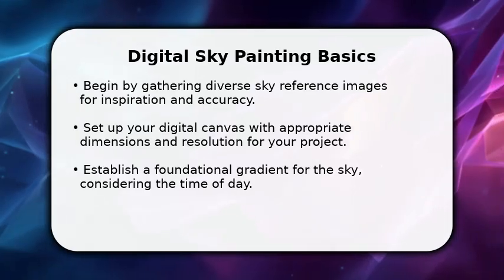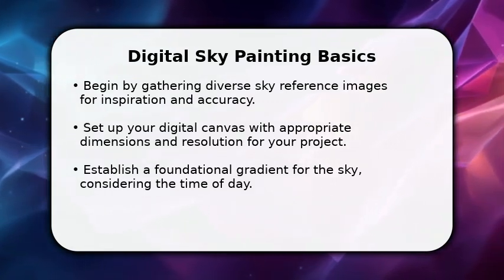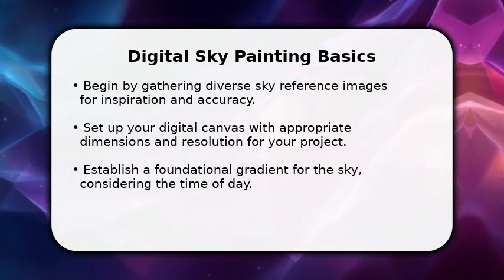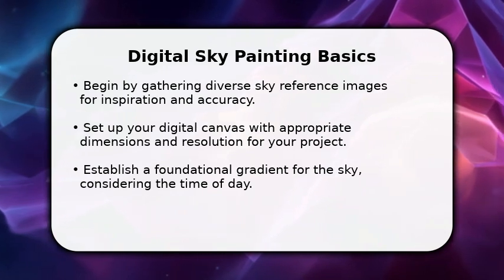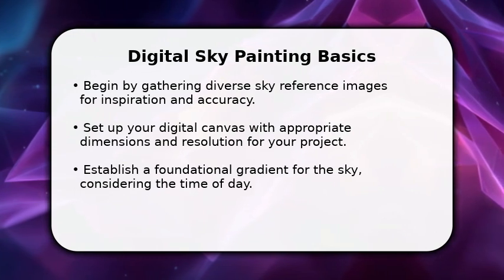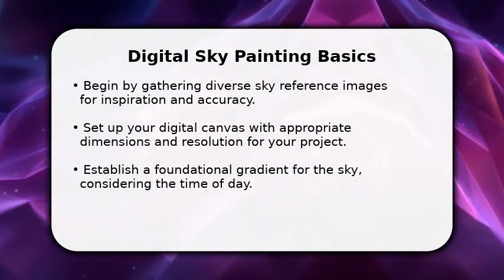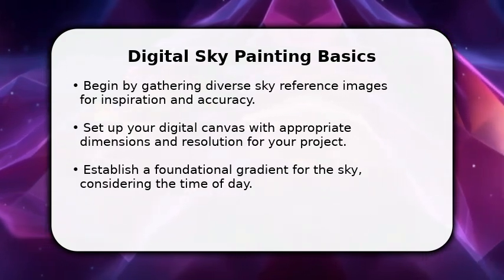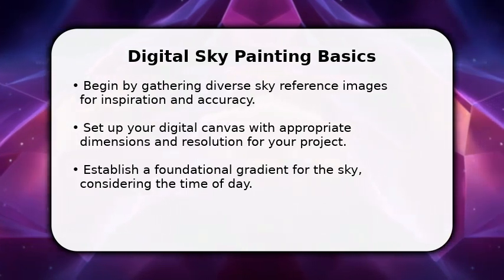How to Paint a Digital Sky Art (Updated 2025)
▸ (t) Learn the techniques and tips for creating stunning digital skies in your art. From realistic sunsets to vibrant nebulae, this video will guide you through the process of painting a beautiful digital sky. With updated tutorials and software recommendations, get ready to take your digital art to the next level.